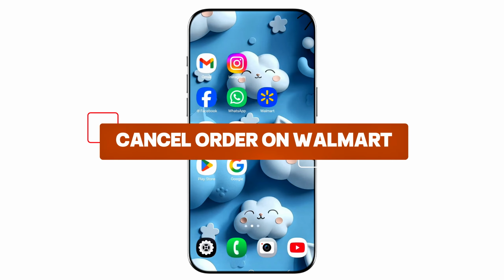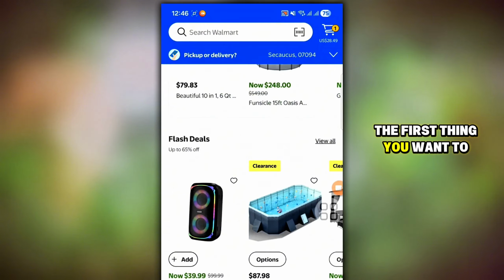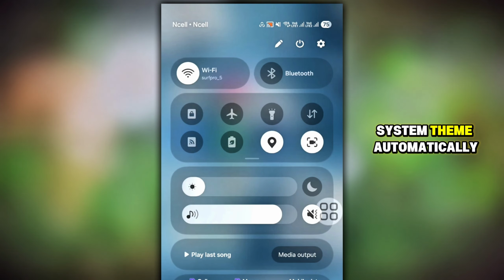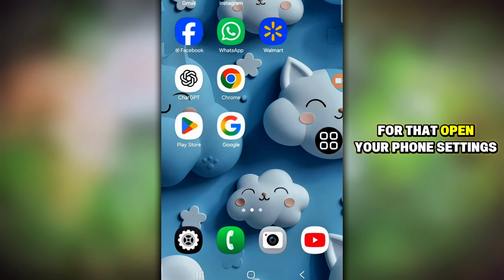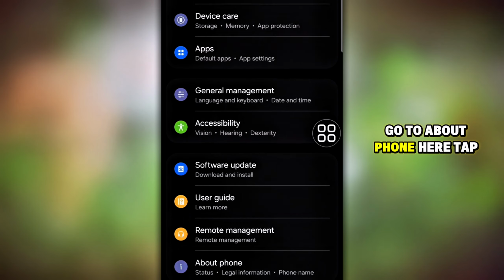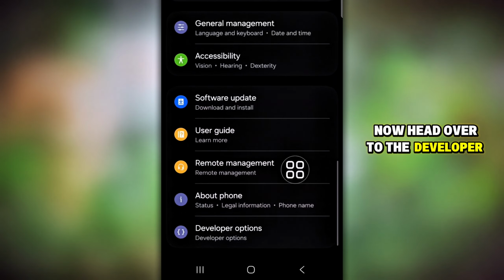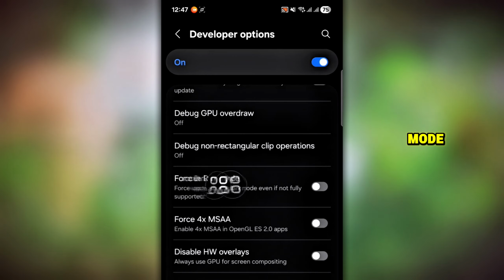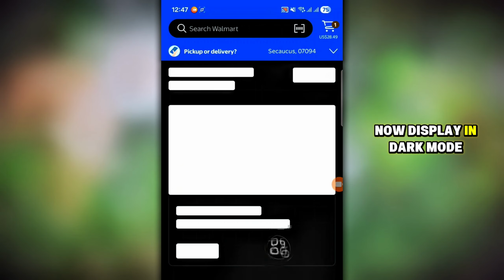How to Enable Dark Mode on Walmart App [2026]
Want a smoother and easier shopping experience on Walmart? In this quick guide, you’ll learn how to enable Dark Mode on the Walmart app in 2026 using the latest settings available on Android and iPhone.

Dark Mode helps reduce eye strain, improves visibility at night, and gives the Walmart app a cleaner, modern look while you shop. If your app still looks bright or white, don’t worry—this video shows you the exact steps to fix it.

In this tutorial, we’ll walk you through:
✔ How to check if your Walmart app supports Dark Mode
✔ Where to find the Appearance or Theme settings
✔ How to enable System Dark Mode sync
✔ What to do if Dark Mode is missing or not showing
✔ Simple fixes for older app versions or updates

Many users can’t find the Dark Mode option because it is often hidden under account settings or depends on system theme settings. This guide makes it simple and works for most updated devices in 2026.

If you searched for:
“Walmart app dark mode not working”
“how to turn on dark mode in Walmart app”
“Walmart dark theme settings”
—this video will help you instantly.

Watch till the end to make sure you don’t miss any step.